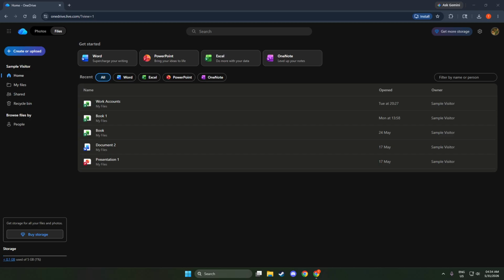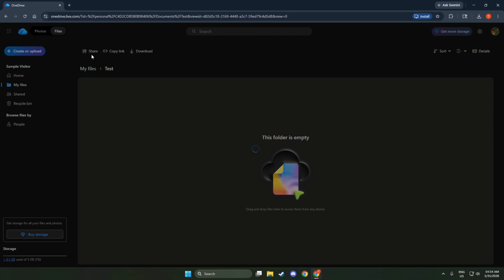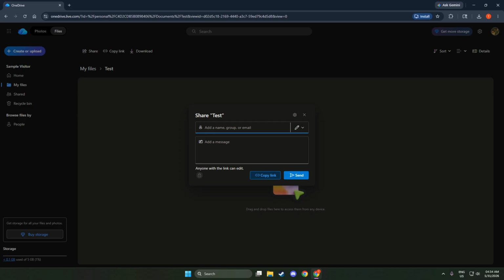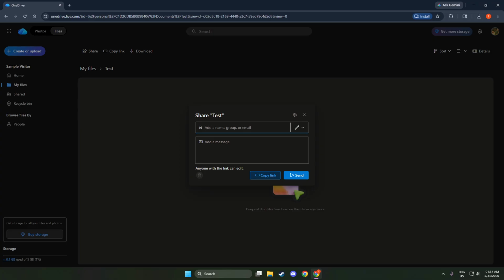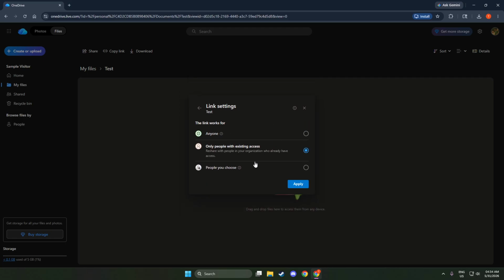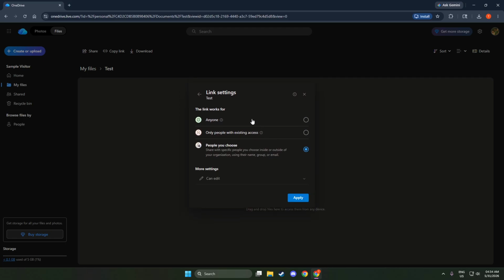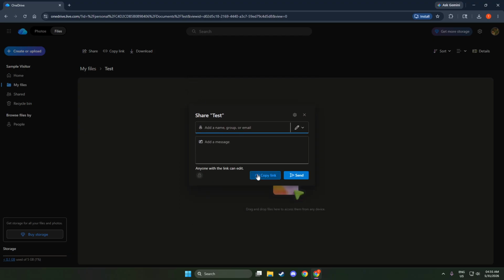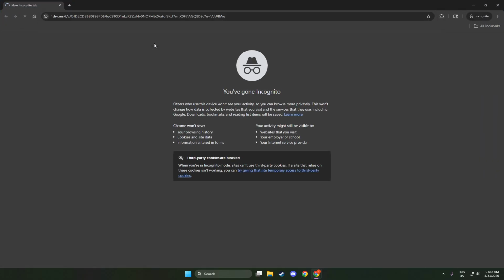How to Share a OneDrive Upload Link [2026 Full Guide]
How to Share a OneDrive Upload Link

In this video, we show you exactly how to share a OneDrive upload link. This powerful feature simplifies collaboration, allowing users to share files and create easy access points for team members or clients.

By mastering the OneDrive upload link sharing process, we can enhance teamwork efficiency and ensure that important documents are readily available to the right people. Unlock the potential for seamless file management and improve organizational workflows.

Technical Specs:
Software: OneDrive; Feature: Sharing & Collaboration.